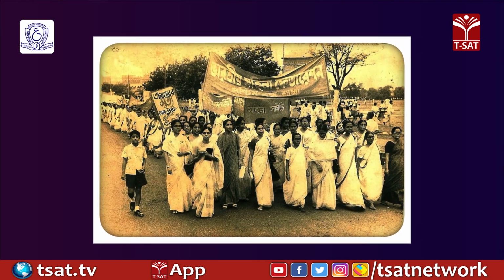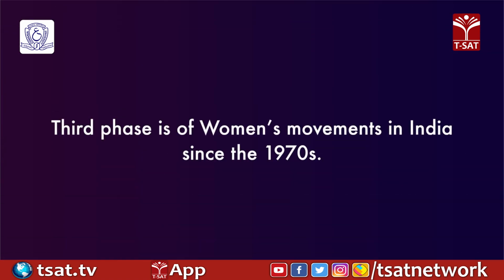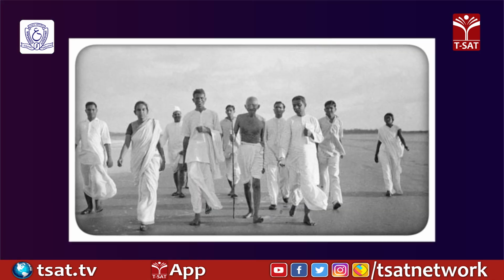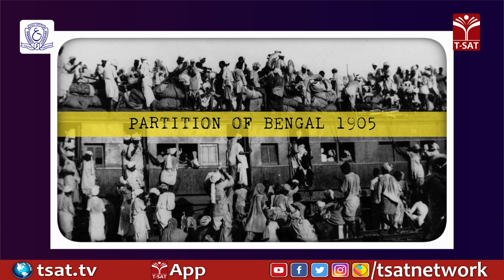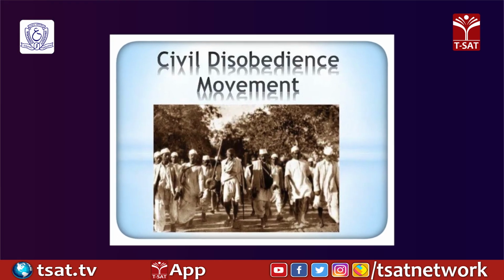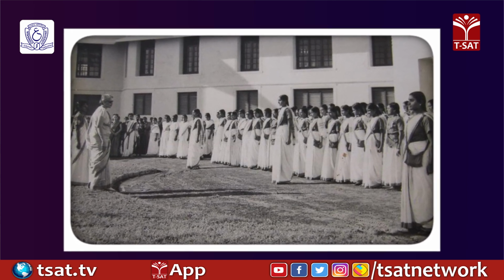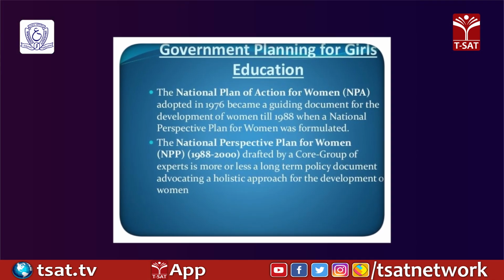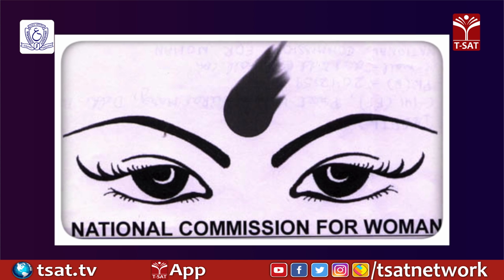Osmania University | BA 2nd SEM | Sociology - Women's Movements in India | T-SAT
T-SAT Network Digital Classes are Now Available on Following Platforms:

👉Install T-SAT App:
1. For Android Users: Play Store
2. For Apple Users: AppStore